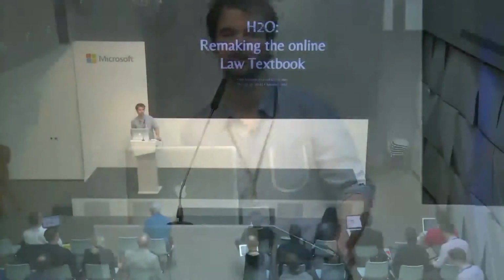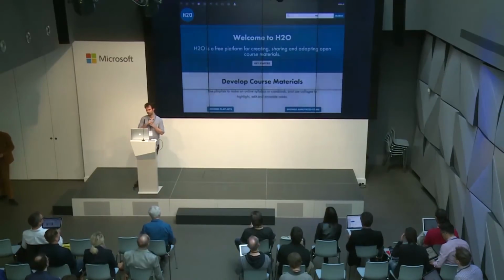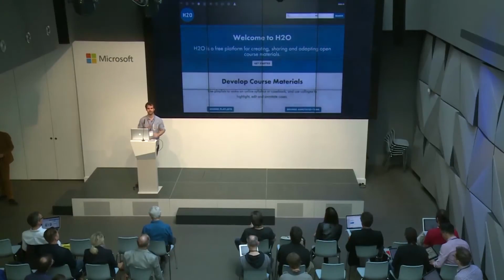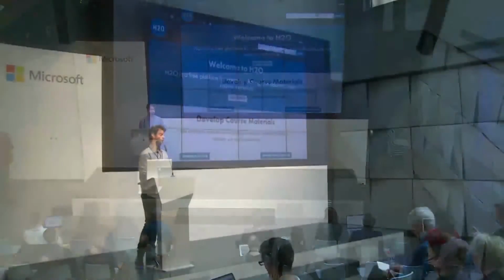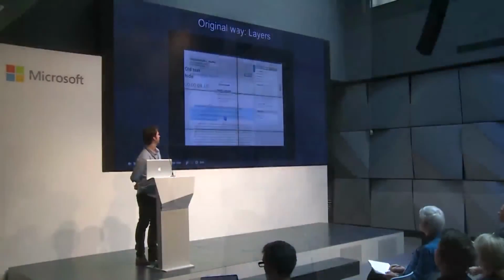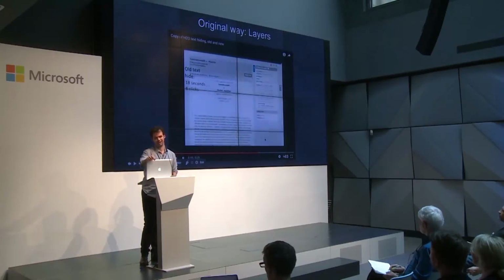Brett Johnson H2O